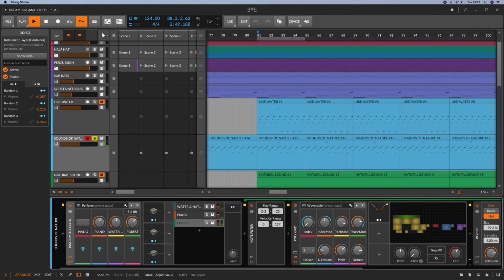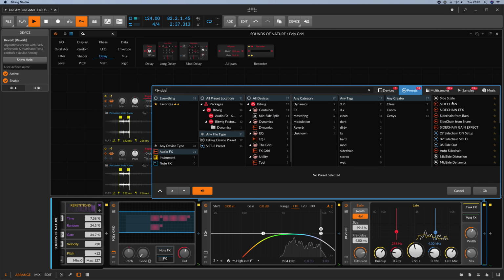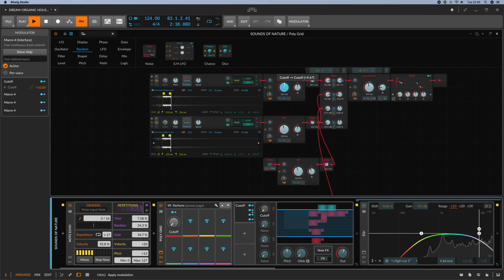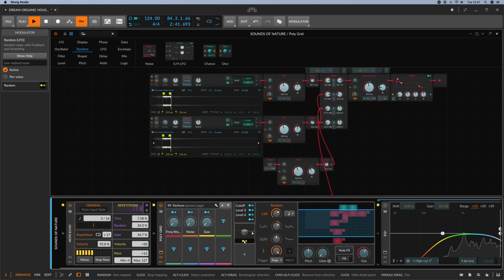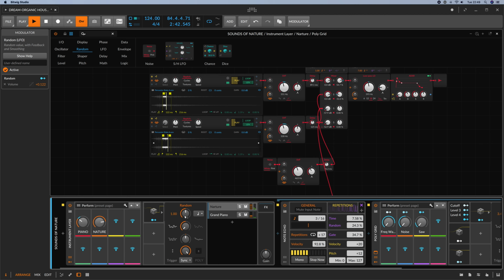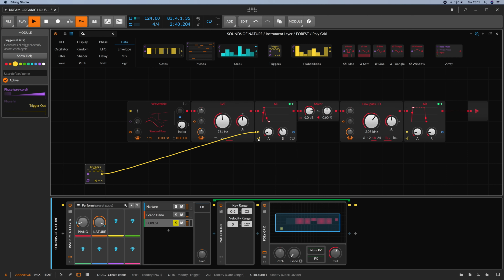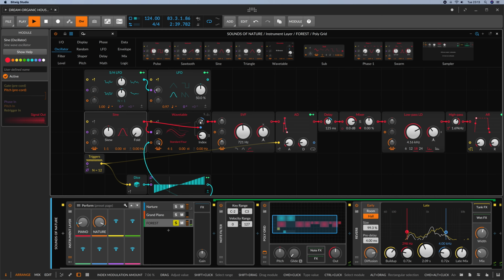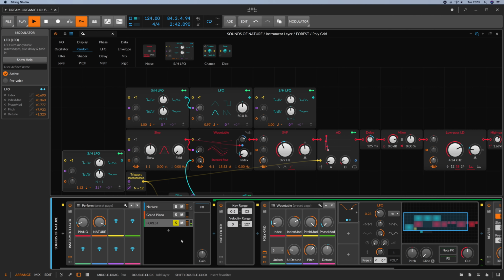How to make Sounds inspired by Nature in Bitwig Studio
I'm going to show you organic  Sounds inspired by Nature, like Water or Forest in Bitwig Studio
All you need is Bitwig